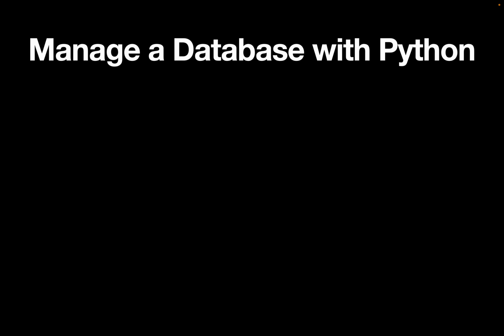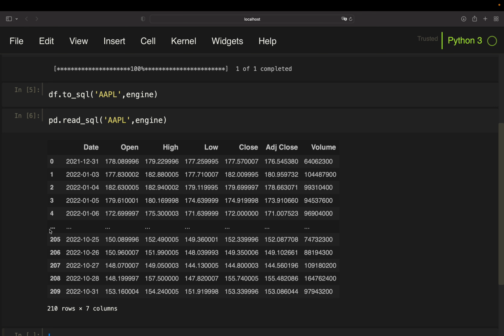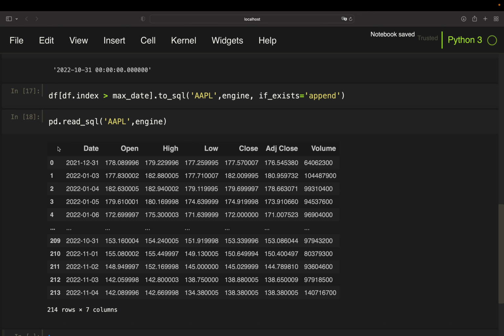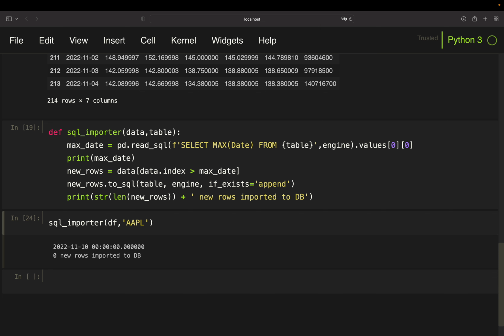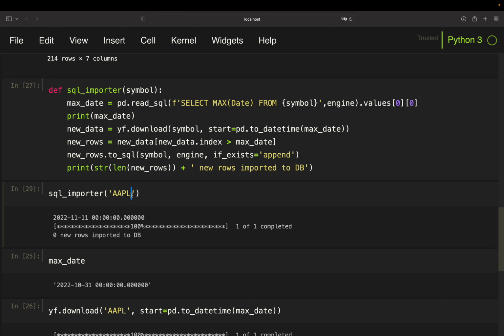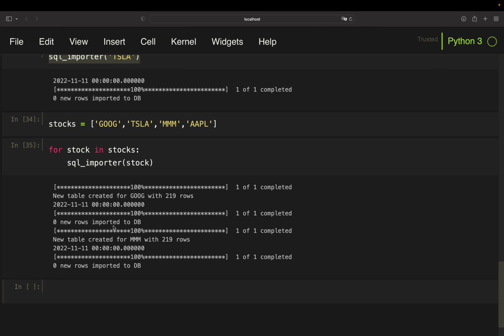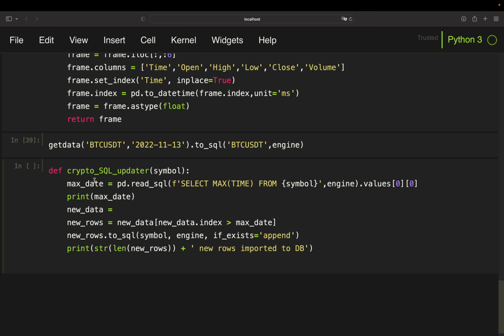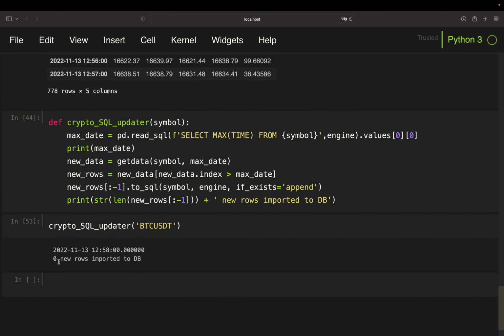How to Manage a Database with Python, Pandas & SQL - UPDATE a DB professionally [DO NOT SKIP THIS!]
In this video I will go over updating a Database (taking both stock price data and cryptocurrency intraday data) with Python, Pandas and SQL.
I got some requests going over that again in coherence with my stock recommendation series.
After this video you will be able to efficiently update a SQL Database and leverage that to store and analyze big datasets.

Get the Notebook/Source code by becoming a Tier-3 Channel member or get other perks like Discord to exchange with like minded people here:

00:00 - 01:01 What will be covered and why?
01:01 - 03:12 Data / Creating table / Requesting data
03:12 - 05:00 New data: Why you CAN'T just use pandas
05:00 - 06:40 What you SHOULD do instead!
06:40 - 09:46 Making it scalable (must watch)
09:46 - 13:28 Making it REALLY scalable! (must watch)
13:28 - 17:11 Making it REALLY REALLY scalable! (must watch)
17:11 - 23:44 Leveraging to Intraday Crypto Data